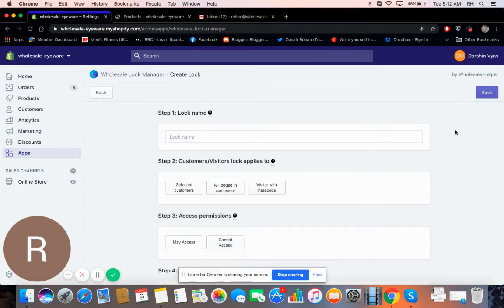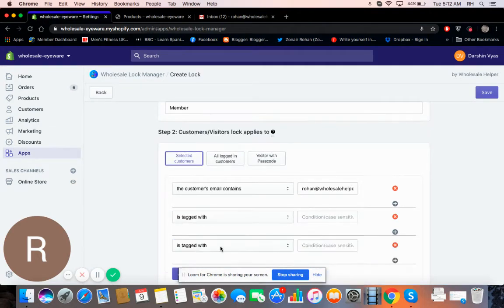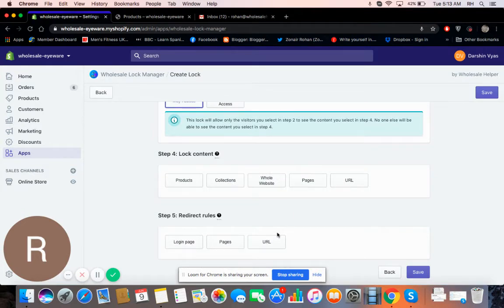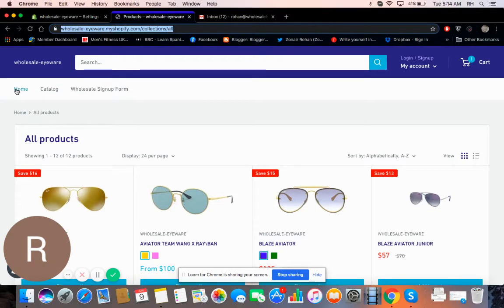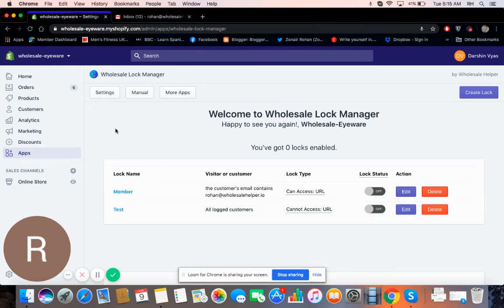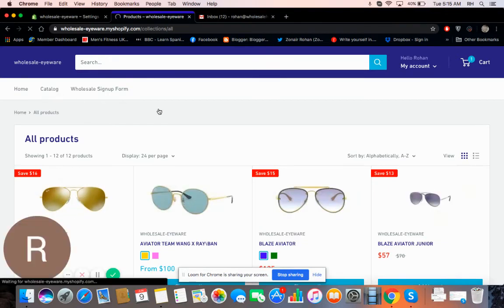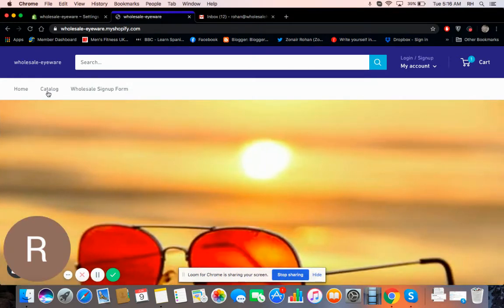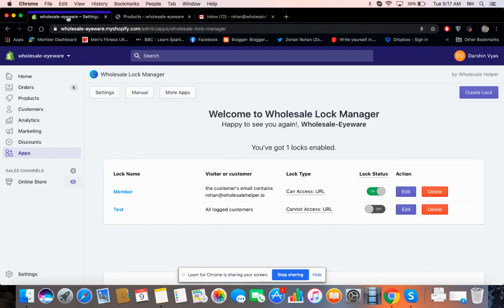Can I give access to content to certain individuals and restrict it for the rest?